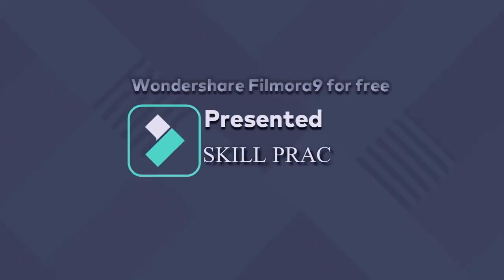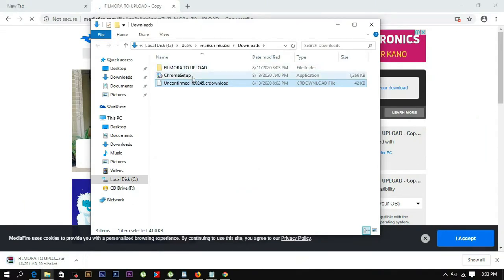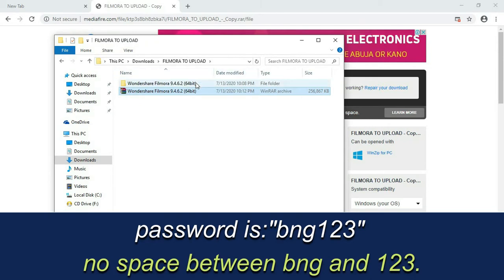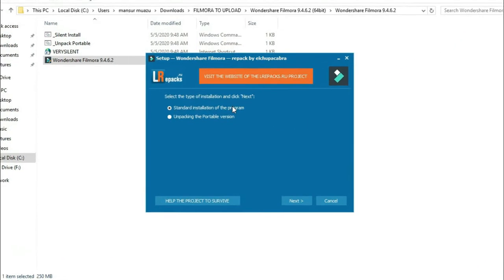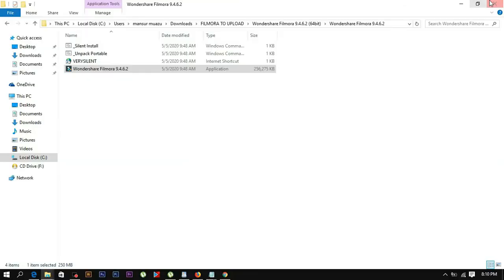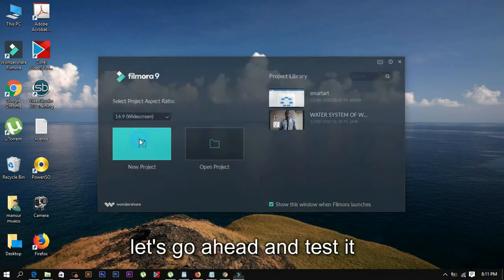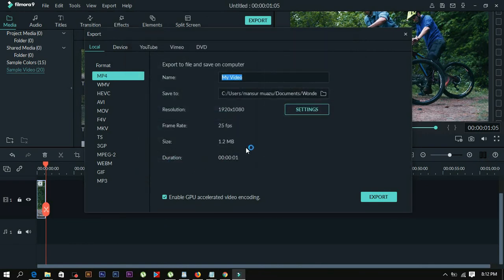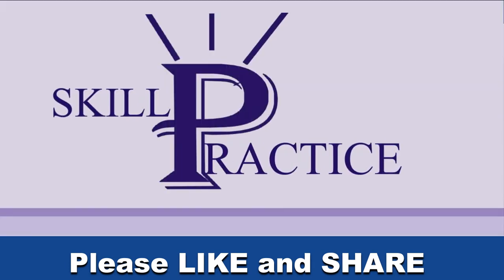How to download and install Fi|môra | Sauke Fi|môra a kyauta.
In this video I'm going to show you how to download and install Filmora for free.
Check out the Filmora link in my first comment.
The password is: bng123.

How ever don't forget to comment and share the video for other to benefit.